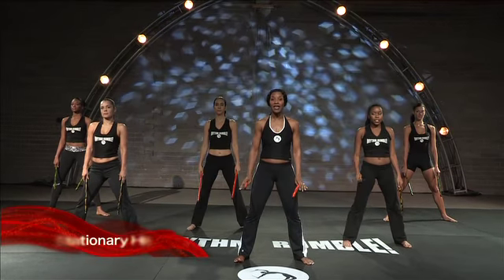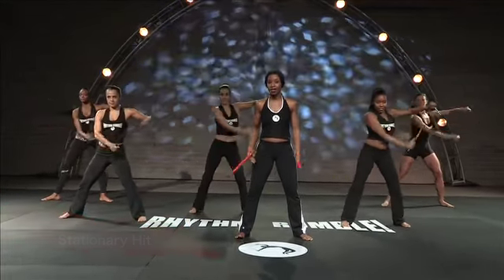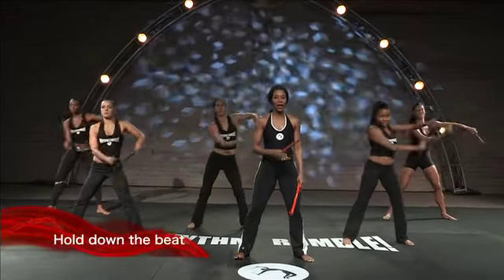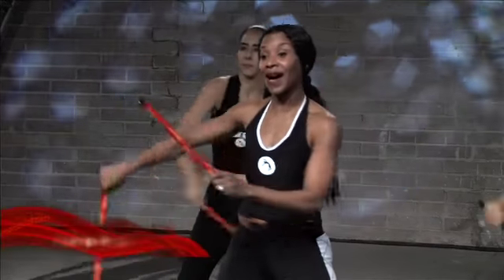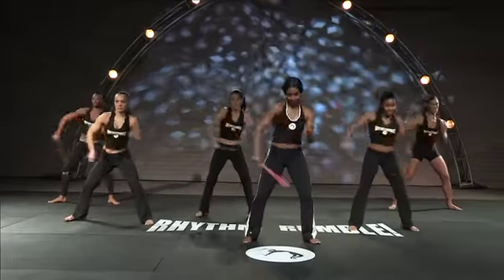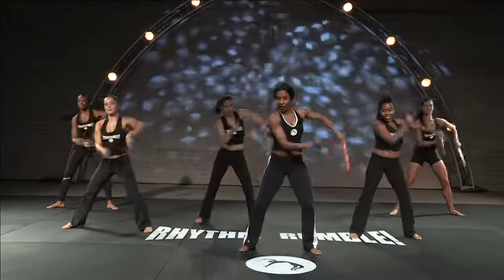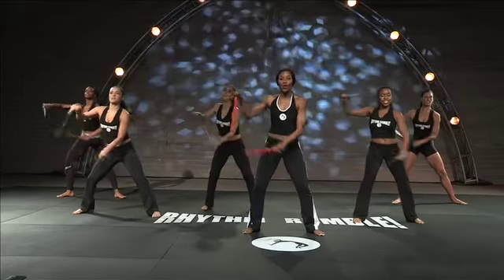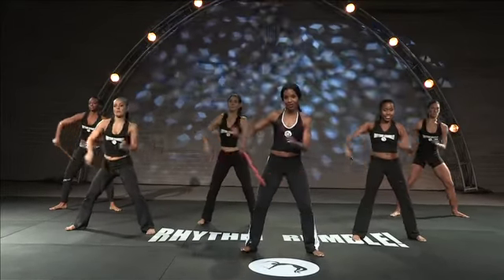Short Cut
This video is about Short Cut